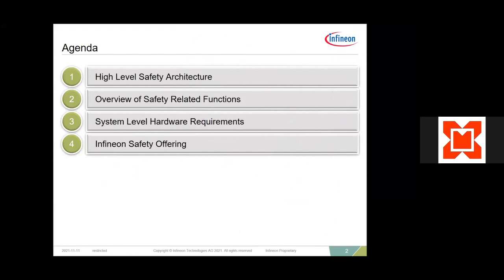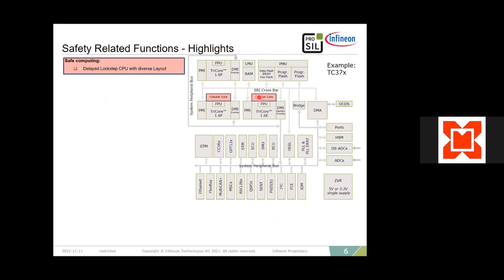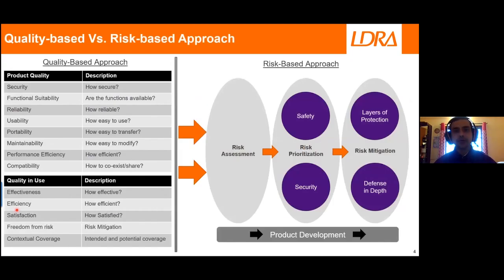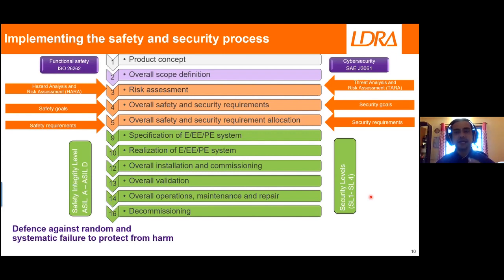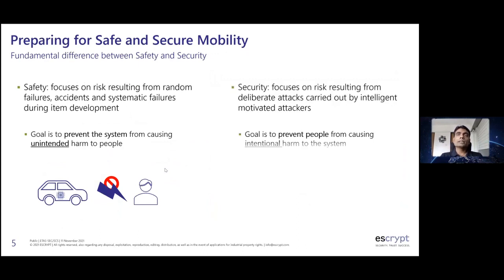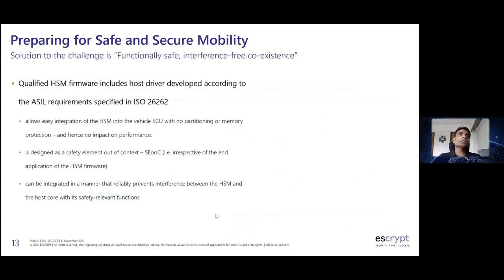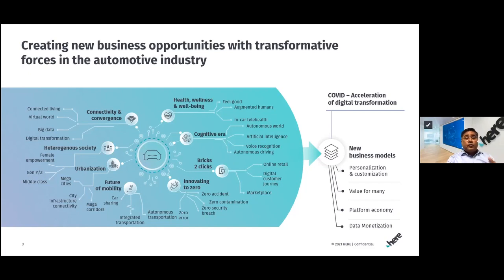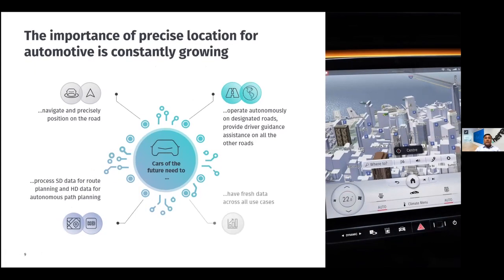Technical presentation - Making Mobility Safe, Secure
A technical session followed the release of the study, with Lalita Diksangi, Senior Staff Engineer – Application, Infineon Technologies India presenting on “Safety Concept in Aurix Microcontrollers’.

Technical presentations were also shared by Shrikant Satyanarayan, Sr Technical Manager, LDRA India on “Standards Driven Development for Safety and Security; Mr Khushwant Pawar, Head, Cyber Security Solutions – Mobility, Regional Market India, ETAS Automotive on “Preparing for Safe and Secure Mobility” and Animesh Kumar Sahay, Head of Customers – India and SEA, HERE Technologies on “Shaping the future of Mobility in India through the Lens of Here Technologies”.